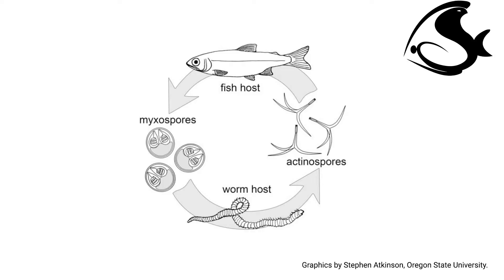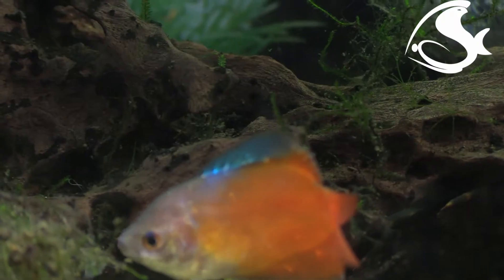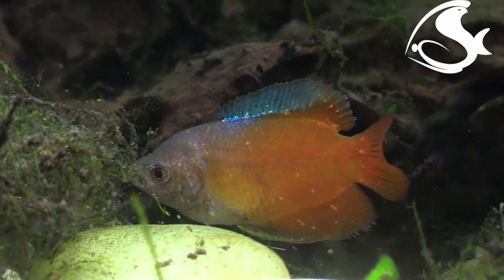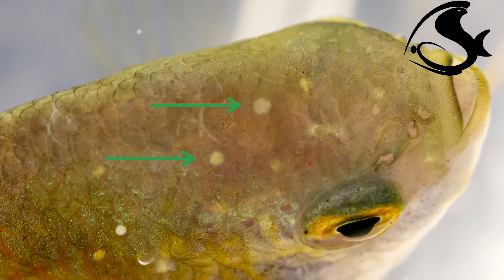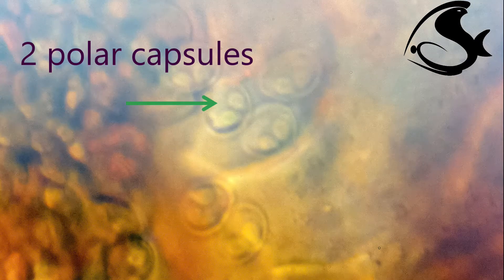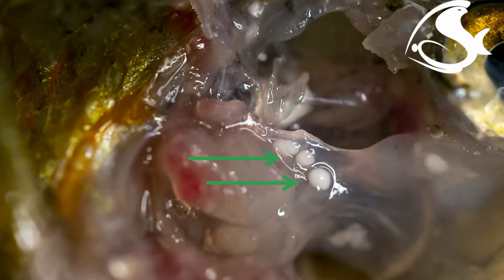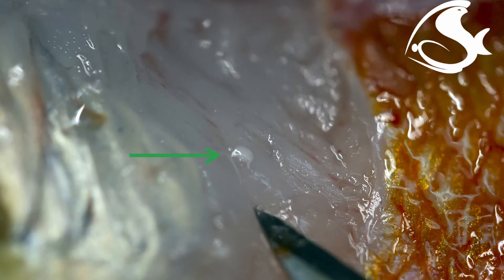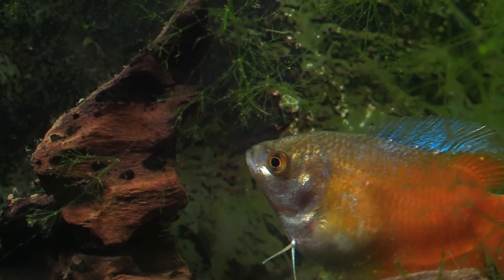Myxosporean infections of fish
Myxosporeans, microscopic endoparasites of worldwide distribution, are common and diverse parasites of freshwater fishes.

 The pathogens usually infect wild caught fishes, fish cultured in ponds or farmed in farming cages exposed to the natural water and commonly occur in goldfish.

 Myxosporeans show two host life cycles, involving a vertebrate host and an invertebrate host (freshwater oligochaete worm, e.g. Tubifex tubifex) where development culminates in the production of actinospores. Thus, spores released from fishes are infective for the involved invertebrate.

 The infective stages of Myxosporeans can survive for the lifespan of their host. Once outside the host, spores survive for a variable time and are dispersed in fresh water.

 Clinical signs vary depending upon the type of Myxosporea and the tissue infected. Most Myxosporea target specific organs or tissues within one species of fish or a few closely related species but some can infect a wider variety of fish species.

 Currently, there are no effective drugs available for the treatment of Myxosporeans  infections although Toltrazuril has shown some efficacy against the parasites.